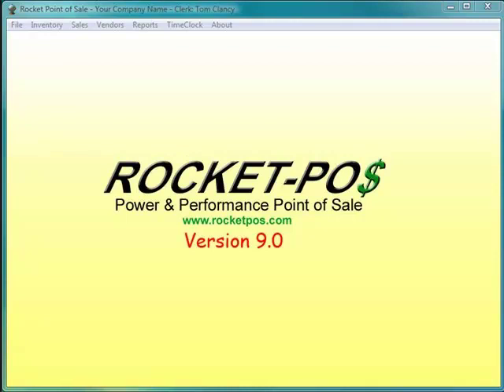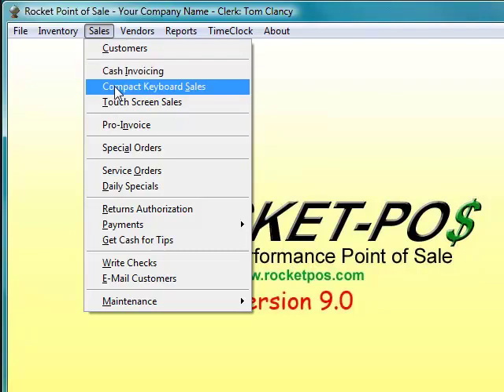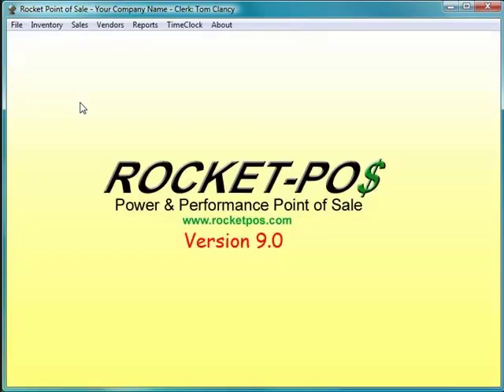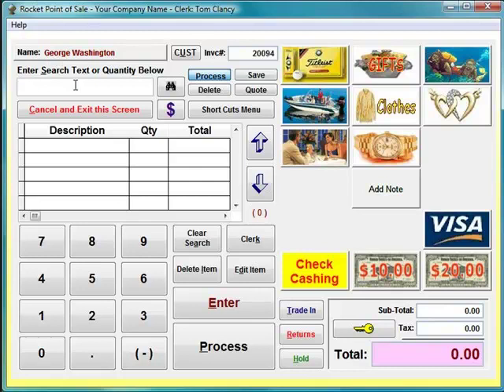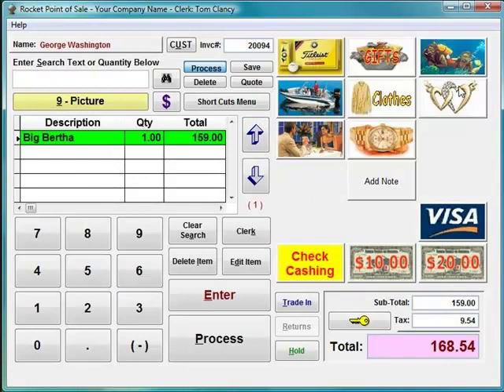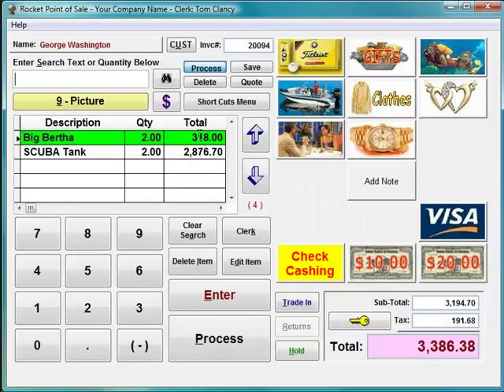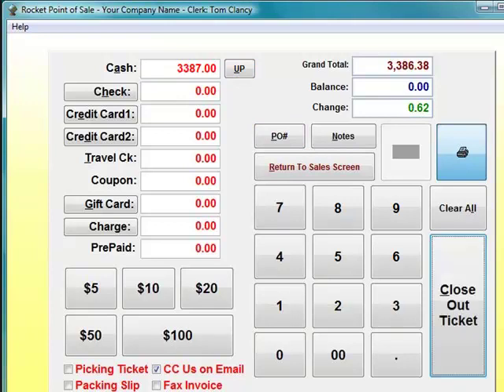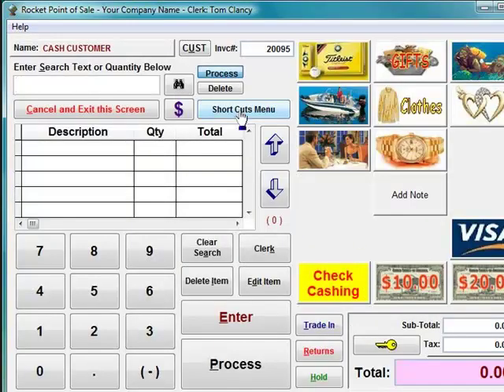How to do a Sale